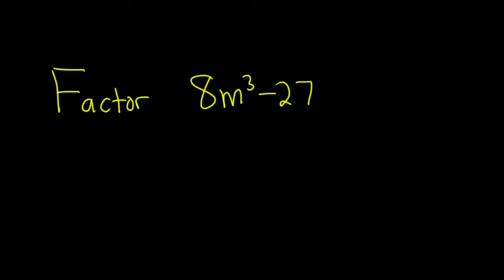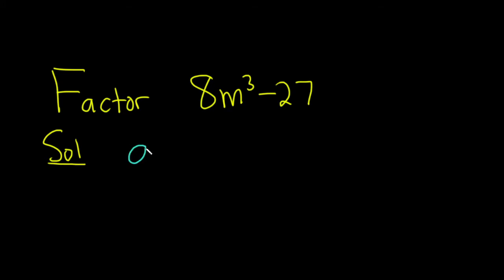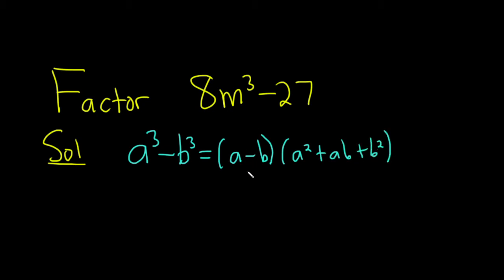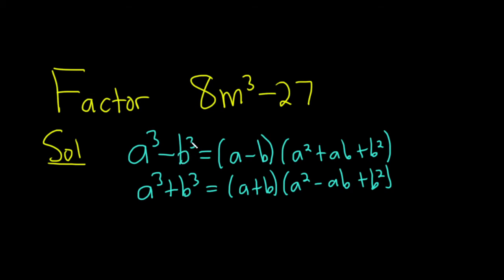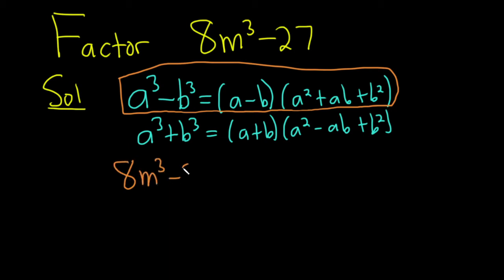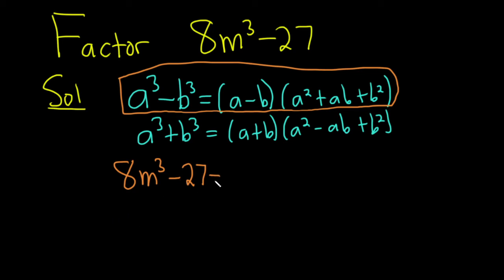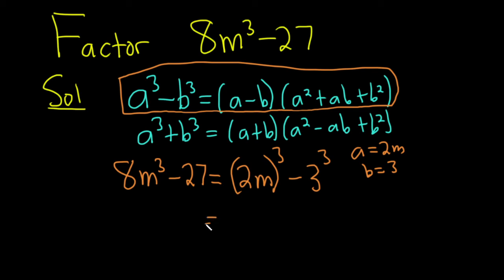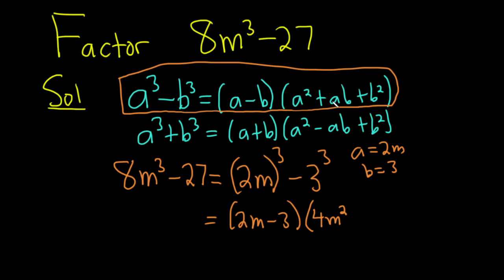Factor the Difference of Cubes 8m^3 - 27